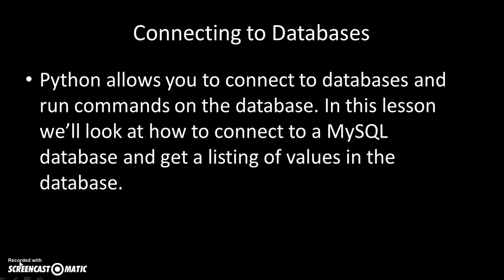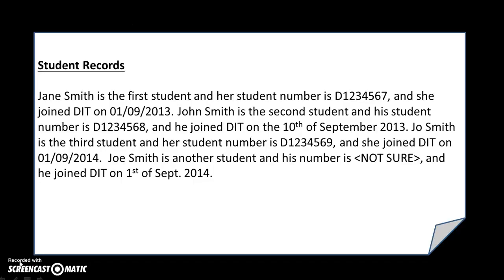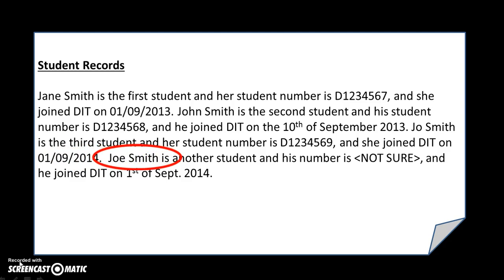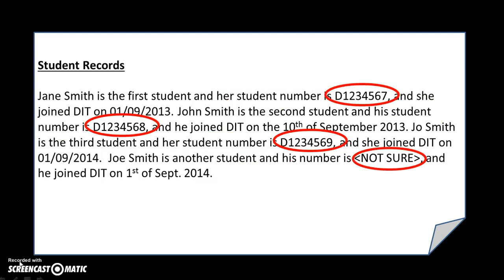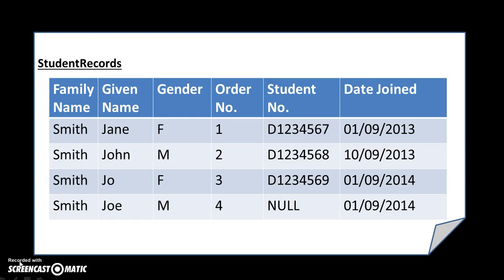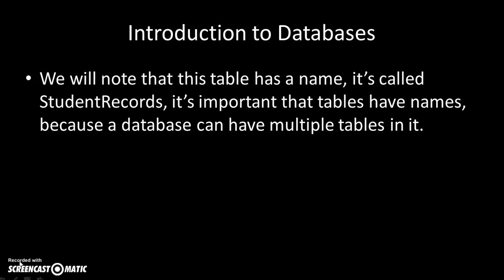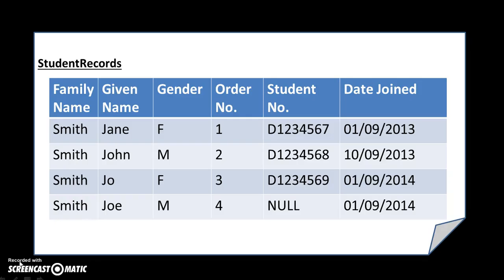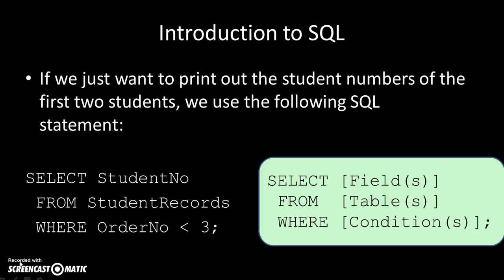Python: Connecting to Databases